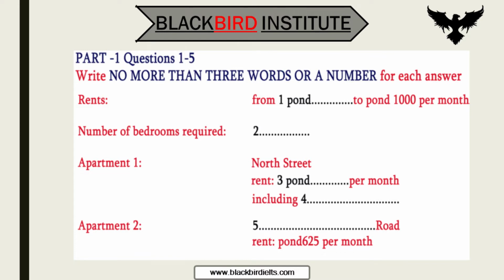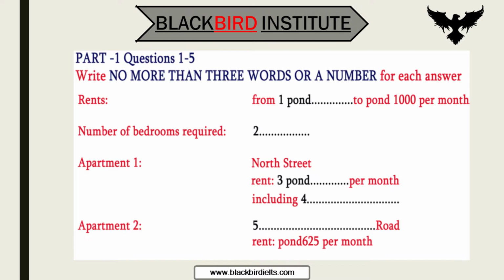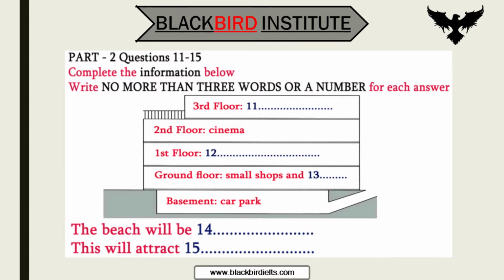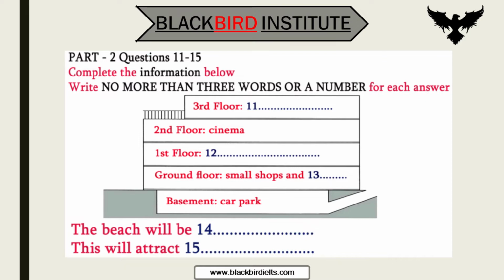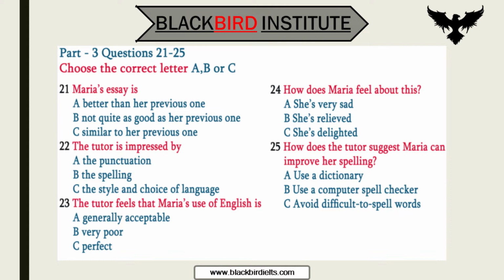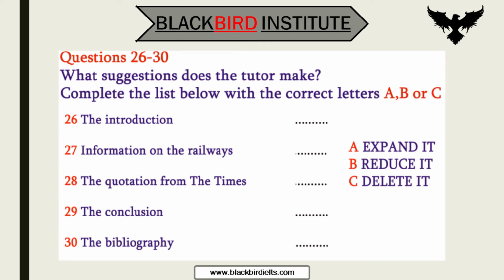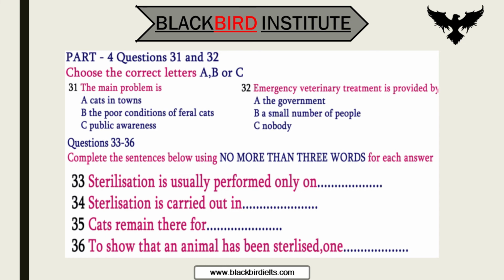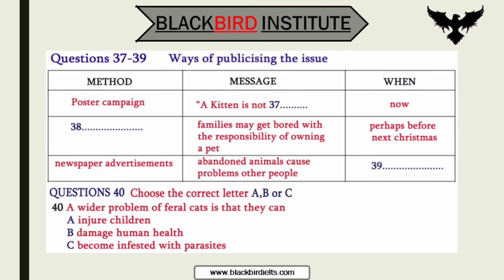IELTS LISTENING TEST 5 | 2020 | BLACKBIRD INSTITUTE DIRBA